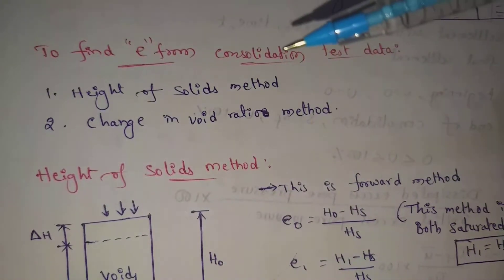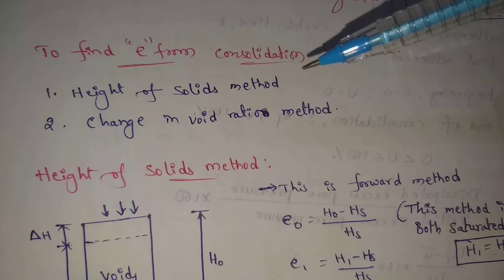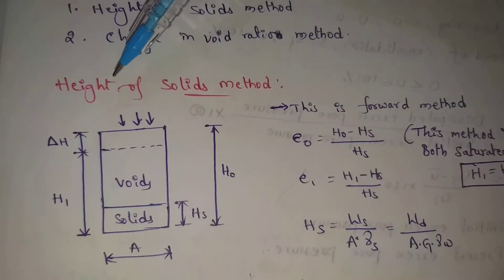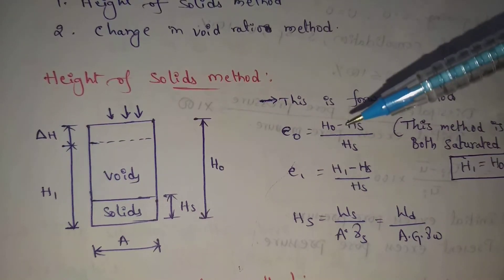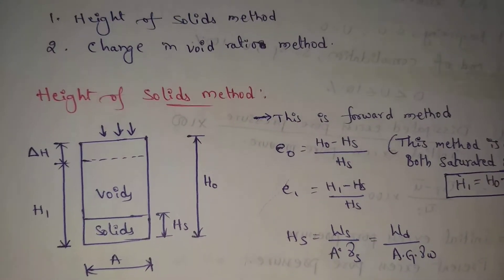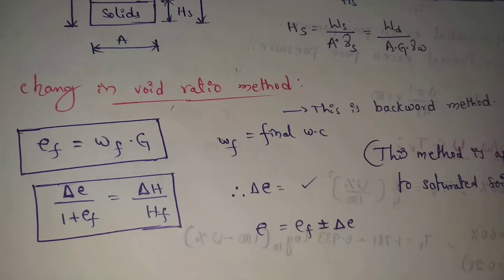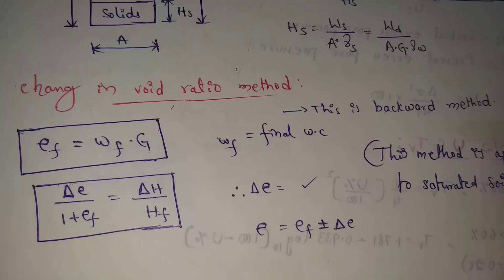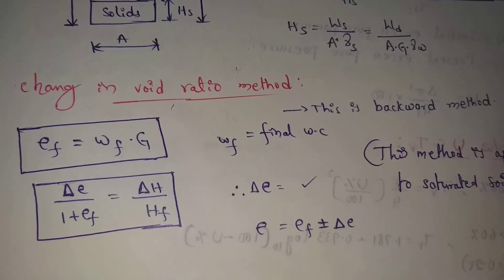Determination of void ratio at various load increments during consolidation